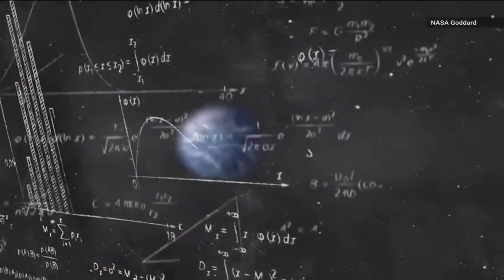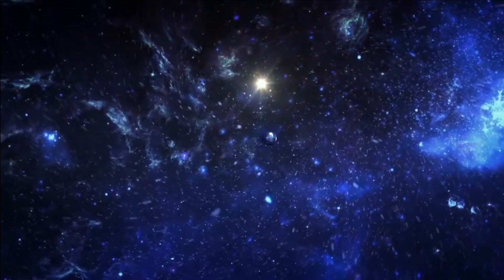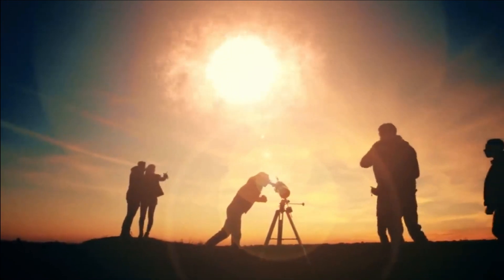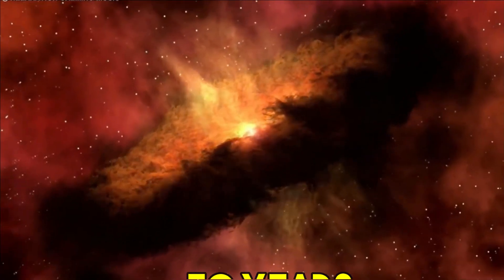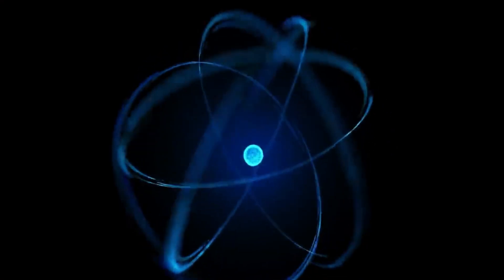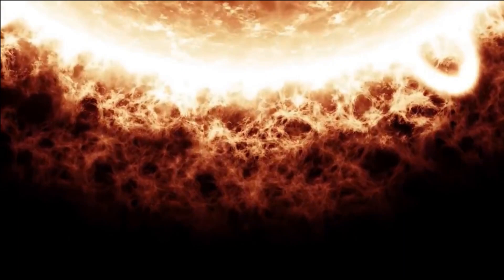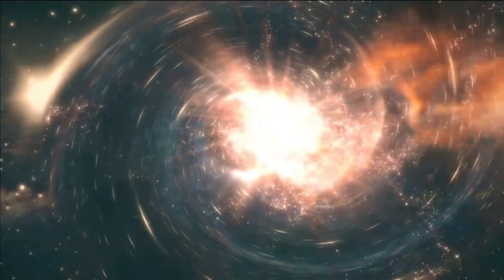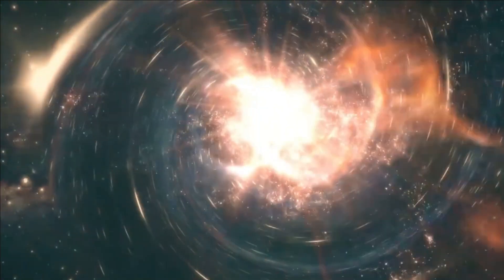NASA Made Intriguing Announcement About Betelgeuse Explosion Happening Soon!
Have you ever wondered about NASA discoveries on its numerous researches into exo-planetary activities and how they could affect Earth, the dwelling place of humankind? You can stop wondering because, in this video, we will show you one of the newest fascinating announcements by NASA.

In today's video we look at NASA Made Intriguing Announcement About Betelgeuse Explosion Happening Soon!...Keep watching to see betelgeuse explosion of betelgeuse becoming betelgeuse supernova. When will betelgeuse explode, will betelgeuse go supernova soon, will we see betelgeuse explode? Many say that betelgeuse will explode, but did betelgeuse exploded already? See supernova explosion, betelgeuse supernova explosion. We all want to see a supernova explosion, betelgeuse star, betelgeuse dimming.

Inspired by NASA Chief Just Made A Terrifying Announcement About Betelgeuse Explosion!

Inspired by NASA Chief Gives Serious Warning About Betelgeuse Star Explosion

Inspired by NASA Just Announced That Betelgeuse FINALLY Exploded & You Can See It In The Sky

Inspired by VOYAGER 1 JUST MADE CONTACT WITH A HIGHLY ADVANCED OBJECT IN SPACE

Inspired by NASA's Terrifying Warning About The Betelgeuse Explosion Shocked The Entire Industry!

On InterstellarTV we will go through space, earth and cosmos.